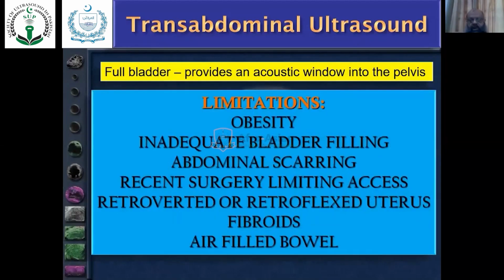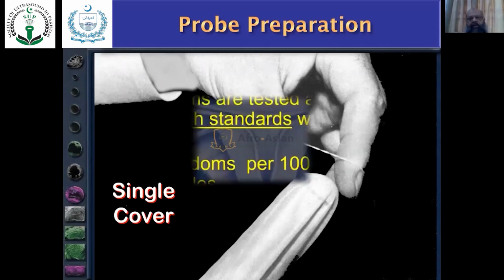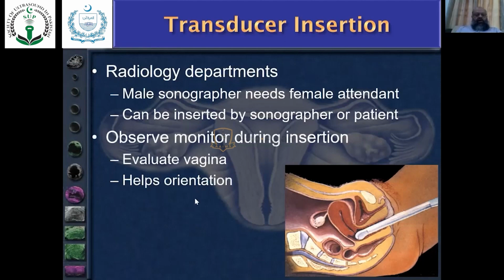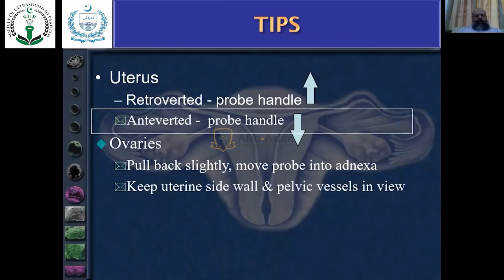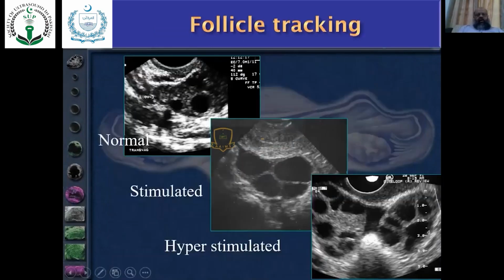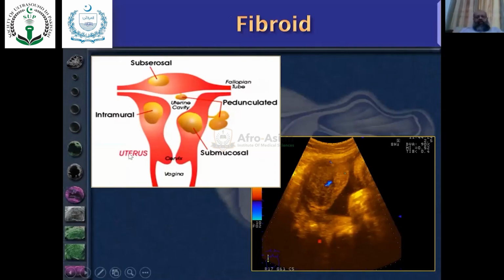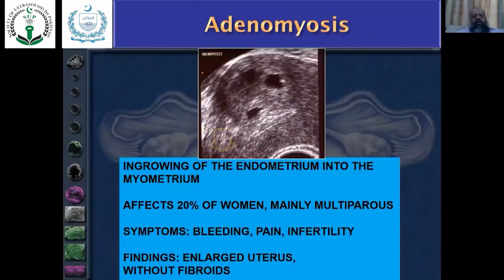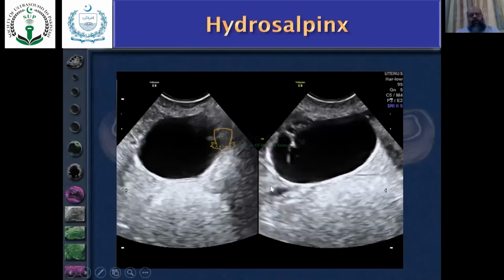Transvaginal Ultrasonography - Ian Donald 4th International Conference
Transvaginal Ultrasonography - Ian Donald 4th International Conference Obstetrical & Gynecological Ultrasound